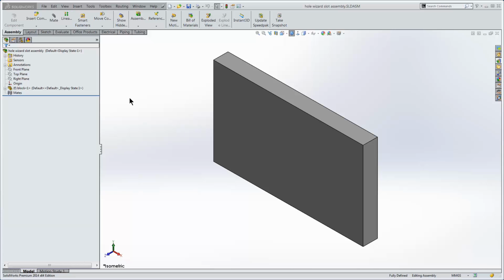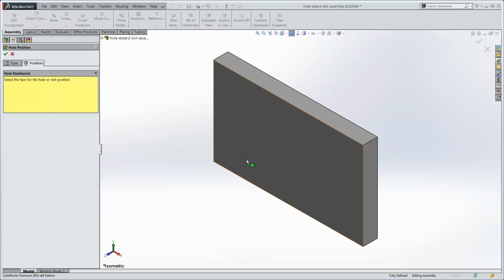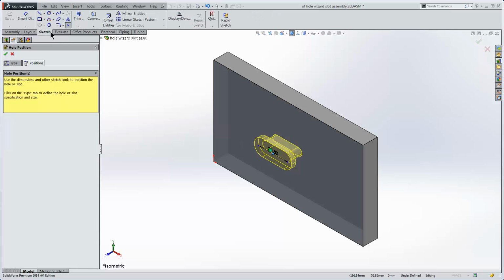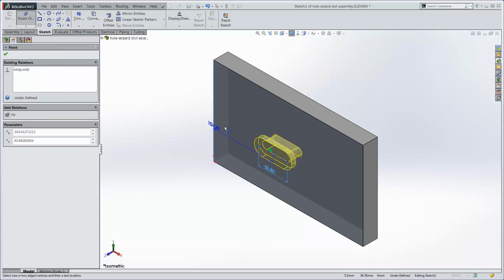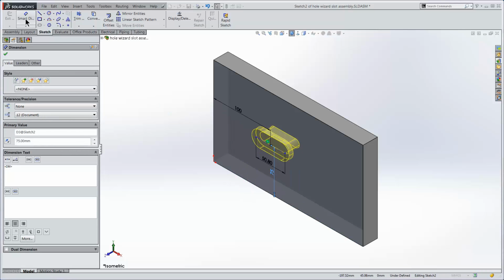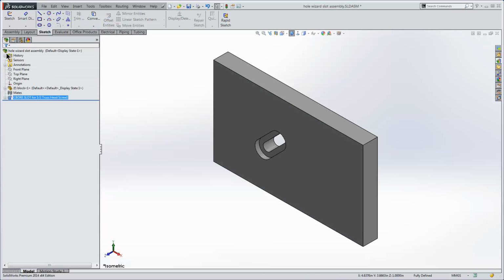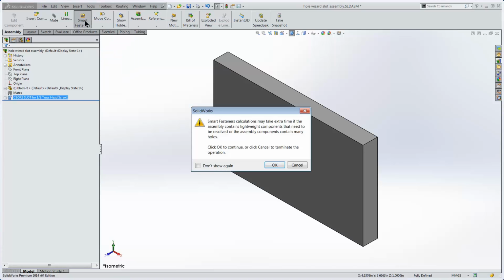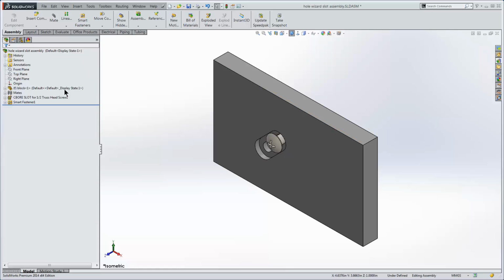SOLIDWORKS 2014 – Hole Wizard Slots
Learn how to use slot features available with the SOLIDWORKS 2014 Hole Wizard.

Quick Tip presented by Matt Aten of GoEngineer.